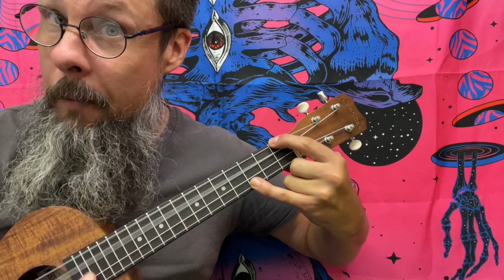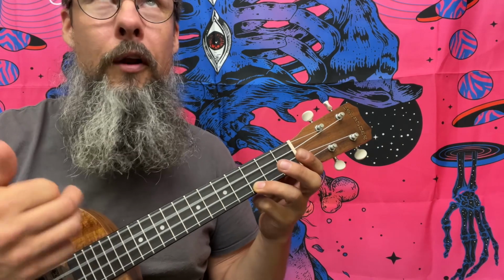Swanee - The Daily Ukulele